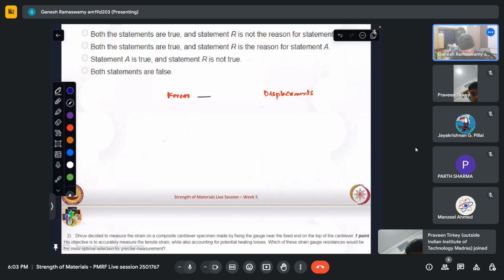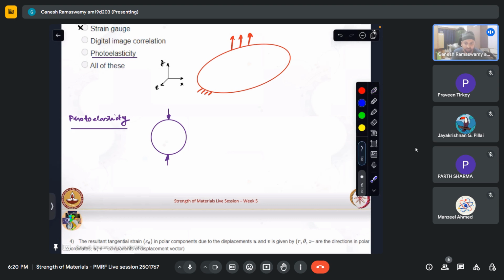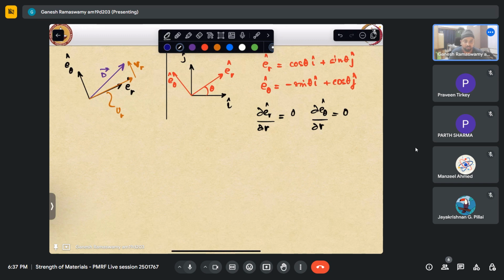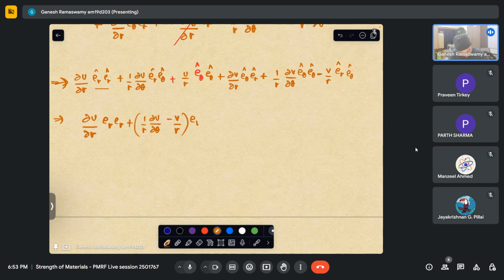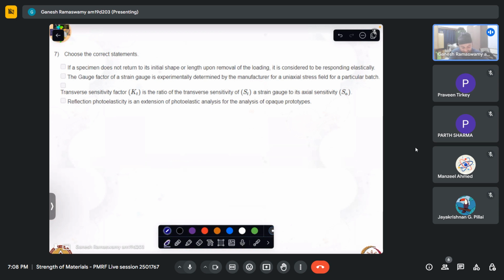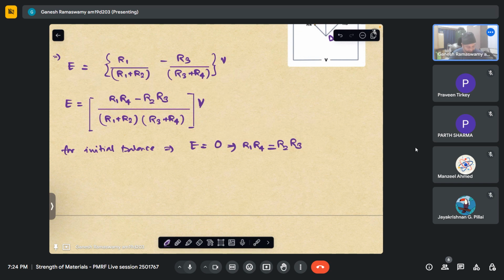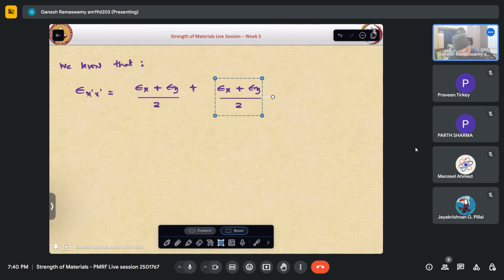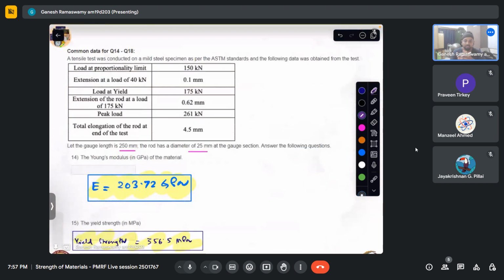Strength of Materials - Live Session | Week 5 | 2024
This session includes discussions on strain measurement using strain gauges, reflection photoelasticity and digital image correlation; displacement gradient and strain tensor in polar coordinates; basics of strain gauges and strain rosettes along with fundamentals of a tension test for material characterisation.